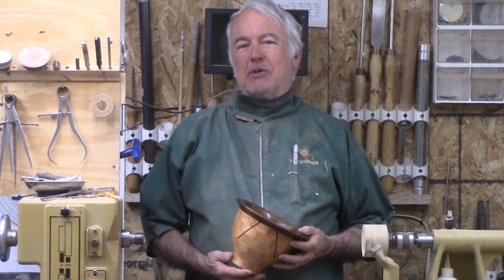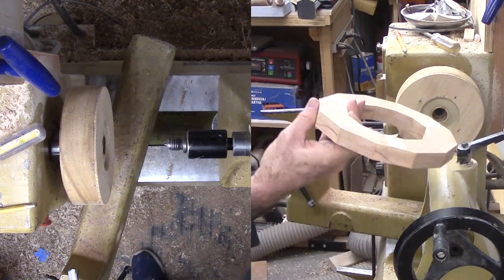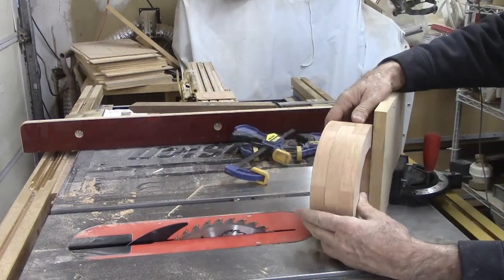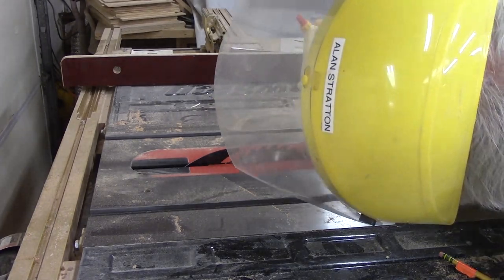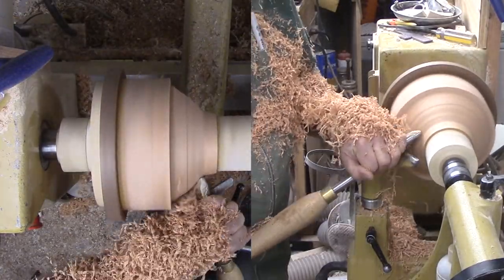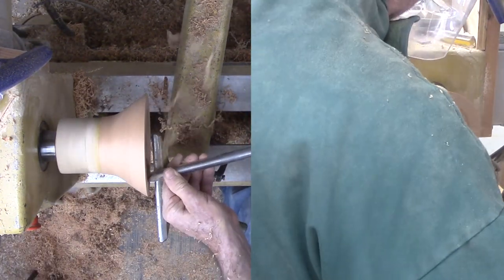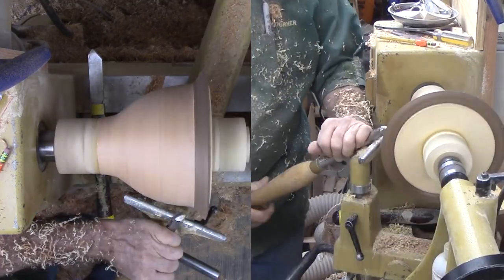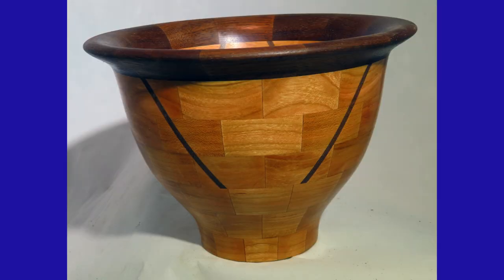Segmented Woodturning - Experimenting With Splines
I have had a hair-brain idea for a while now to use splines to enhance a segmented woodturning, particularly a bowl. There are times to use a spline to fix a project. In addition, this is a time to use a spline to decorate or elevate a project to a new level.

This project uses 12 segments per ring in 7 segmented rings plus 6 splines. The main body is cherry, the top ring and splines are walnut. The finish is walnut oil then buffed to a nice shine.  Size is 8 inches diameter and 6 inches tall.

The experiment in this project is to insert splines in the segment rings. I had not seen this done previously. The trick was now to make the cuts safely on my table saw. The solution turned out to be a simple tall fence screwed to the saw's miter gauge. To prevent the wood from shifting, I did not cut completely through the segment ring. This was also the case when I did Celtic knots.

I tried to be conservative this time with the spline since this was a first experiment. With this background, future project will have more exotic placements.